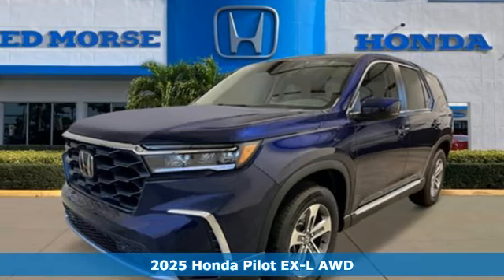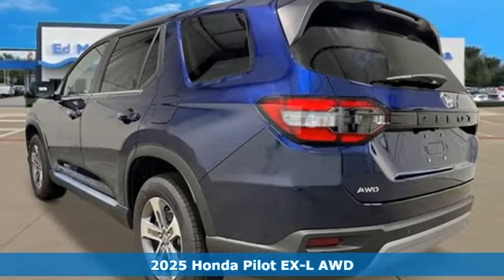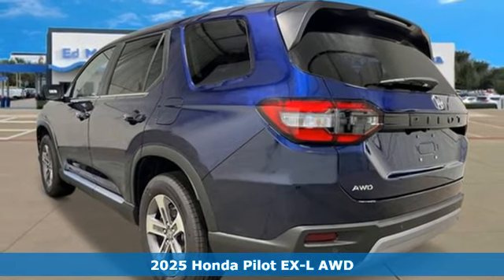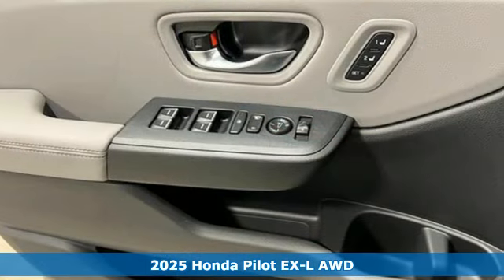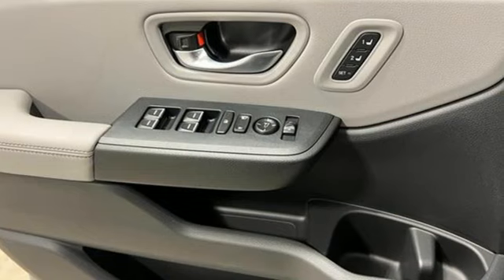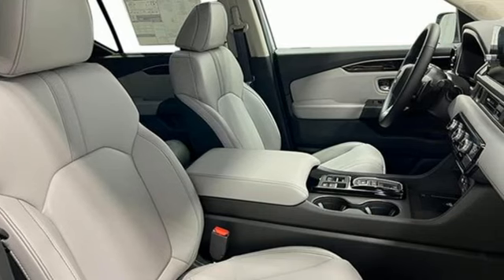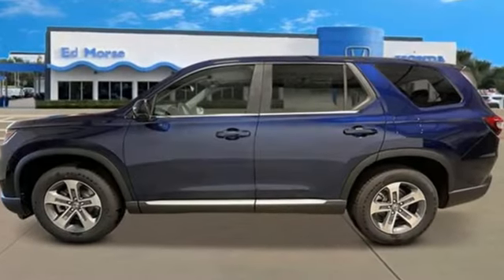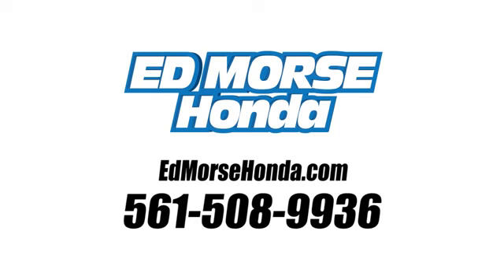New 2025 Honda Pilot West Palm Beach Juno, FL SB050391 - SOLD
Year: 2025
Make: Honda
Model: Pilot
Trim: AWD EX-L
Transmission: Automatic
Color: Obsidian Blue Pearl
Interior: Gray
Stock #: SB050391
VIN: 5FNYG1H43SB050391
Recent Arrival! Obsidian Blue Pearl 2025 Honda Pilot EX-L 3.5L V6 DOHC 24V 10-Speed Automatic AWD 19/25 City/Highway MPG AWD.

Address:
3790 West Blue Heron Boulevard